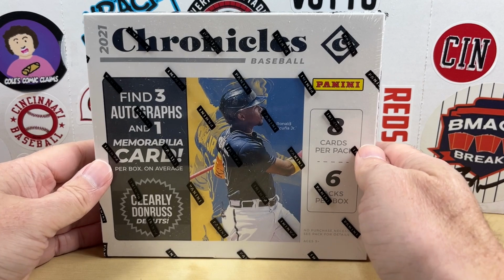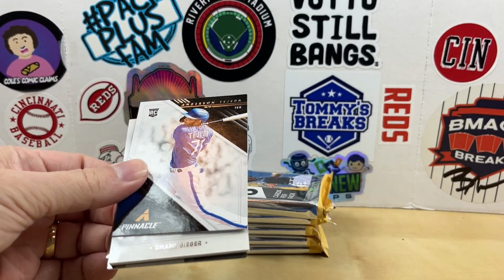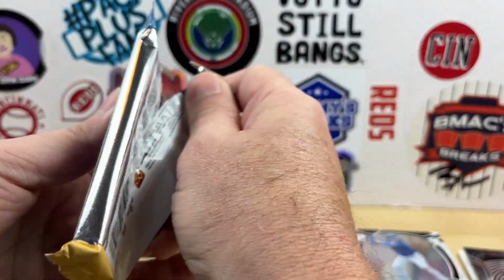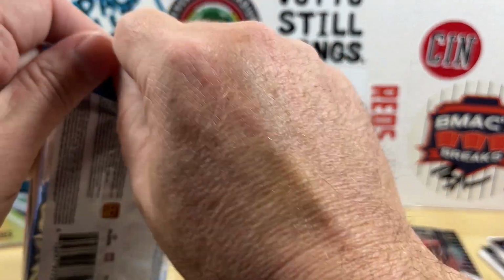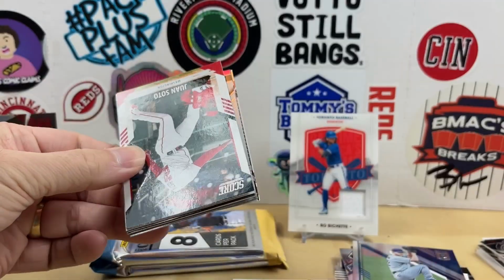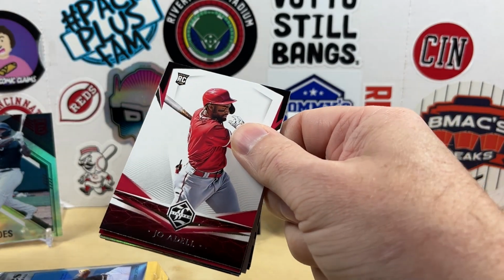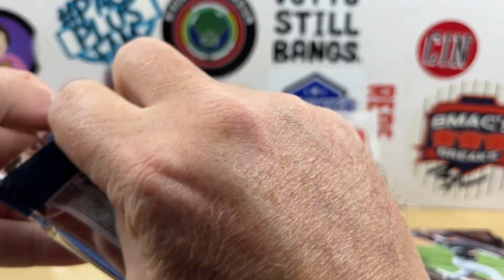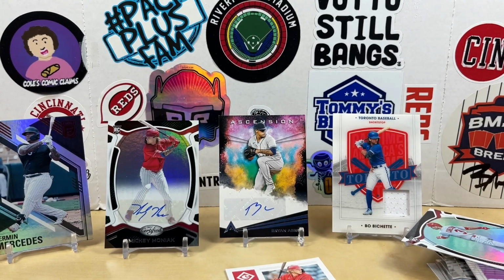2021 Chronicles Baseball Hobby Box - Any good autos?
Welcome to Grizzo's Cards!  Today, I'll be ripping one of my favorite products - 2021 Panini Chronicles Baseball hobby box.  Can I pull some good autos?

Let me know what you think of these pulls in the comments!